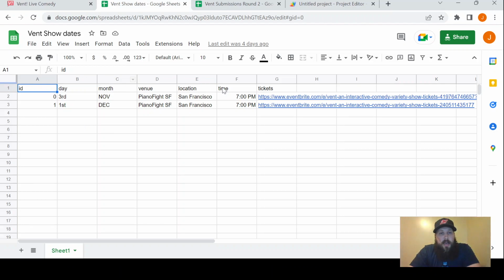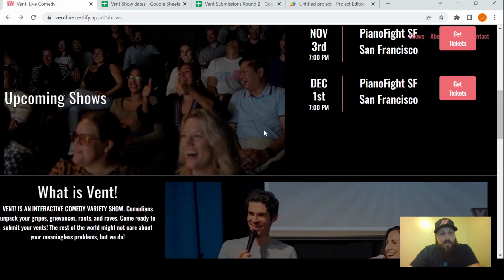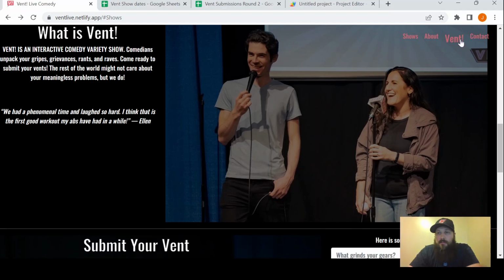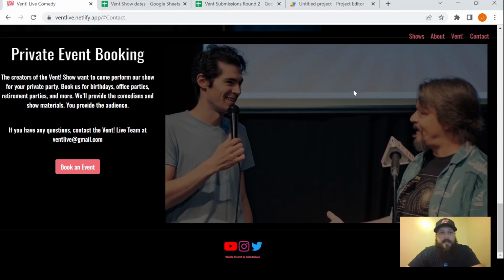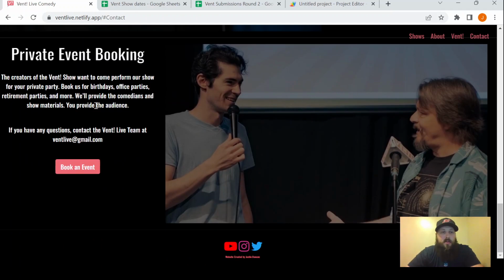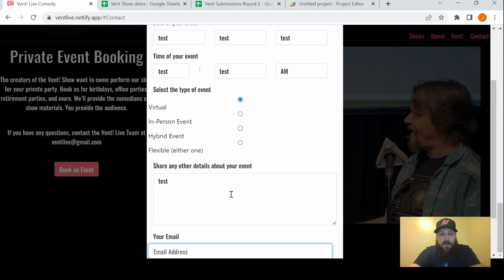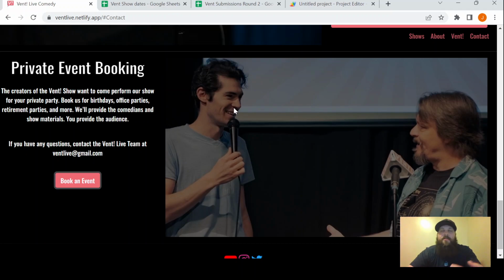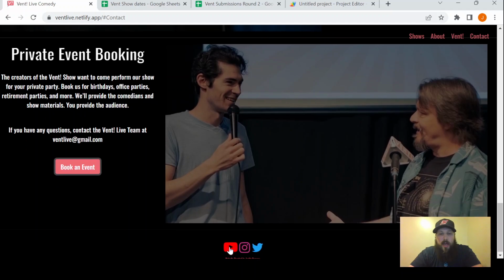Nucamp Student Portfolio Project | Vent! Interactive comedy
Justin Duncan | Front end web + mobile development